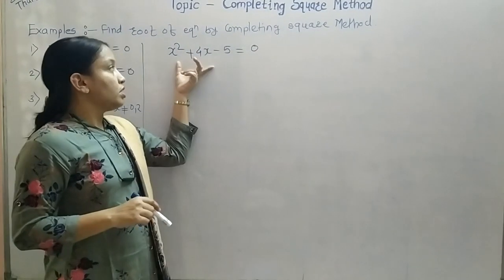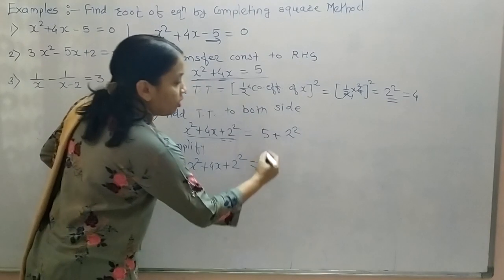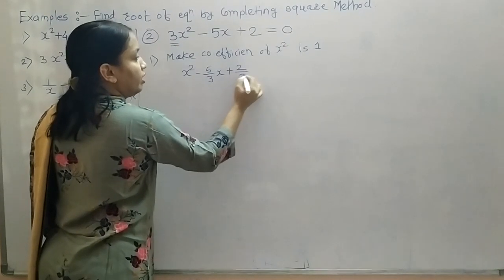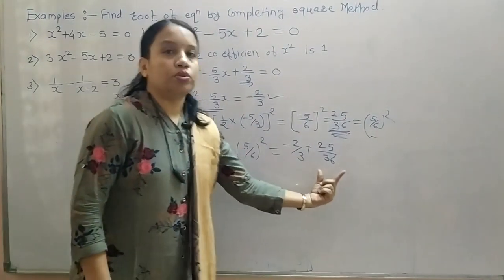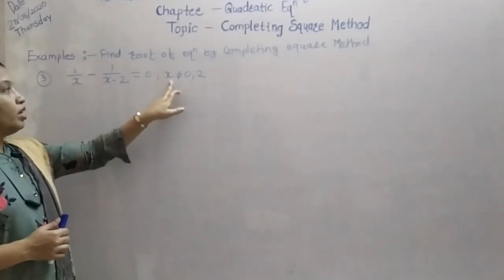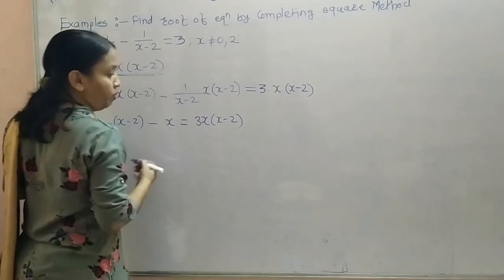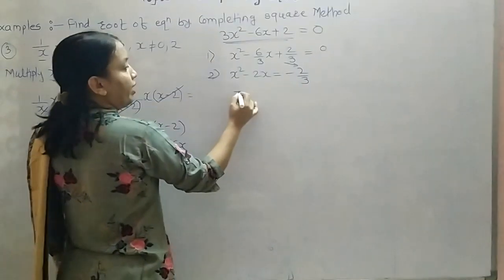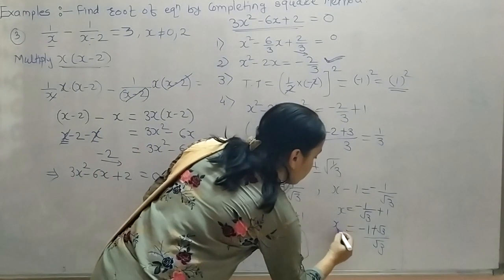Quadratic equations std X.completing square method (part 2)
Quadratic equations.Completing square method and some examples (part 2)